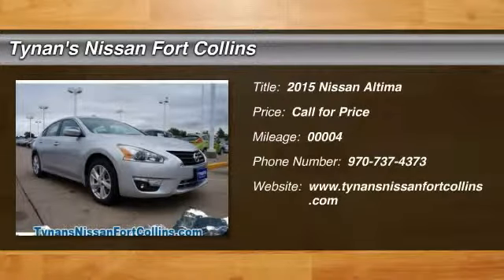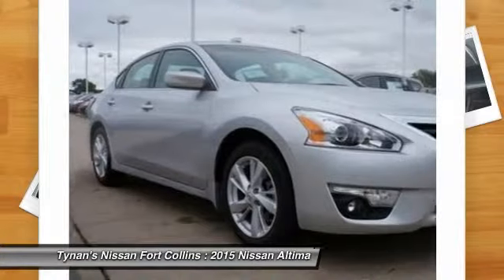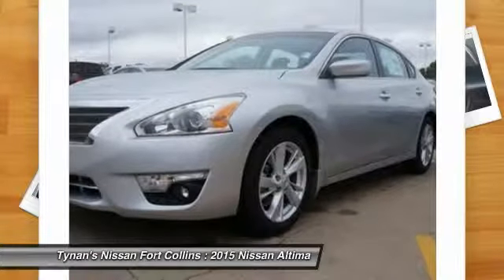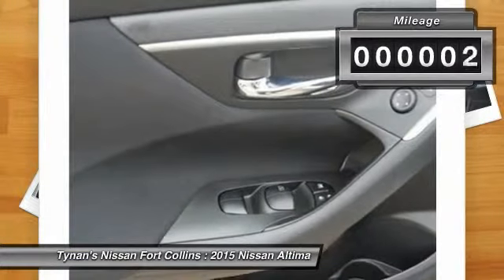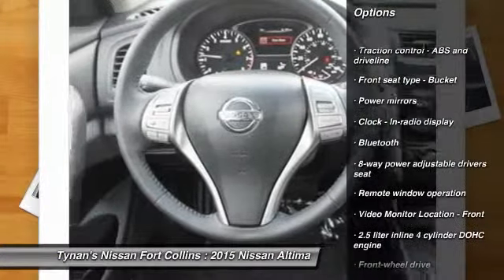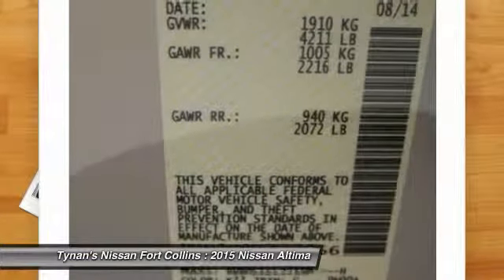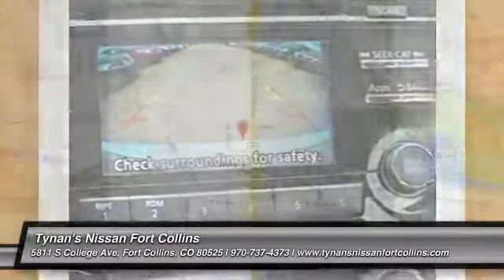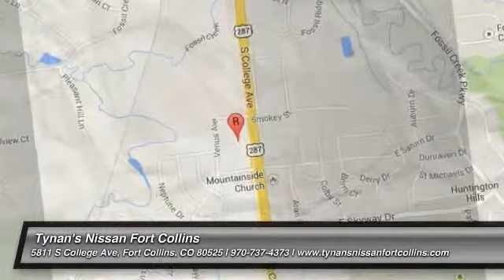2015 Nissan Altima Fort Collins CO 251077